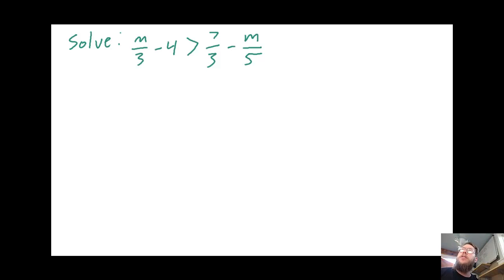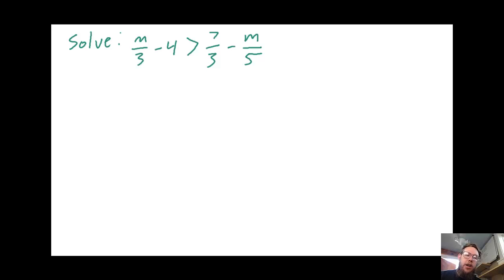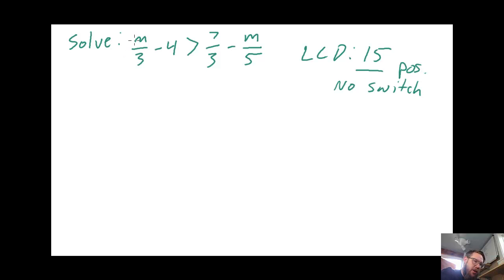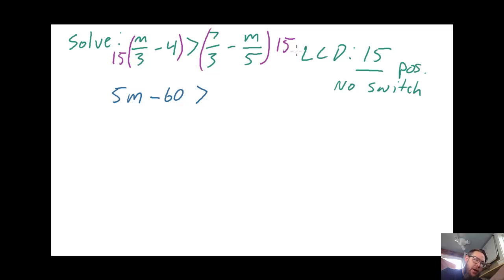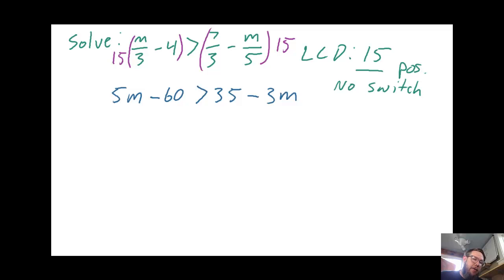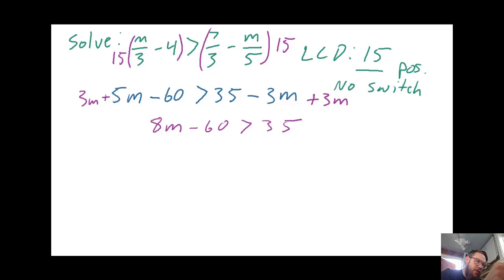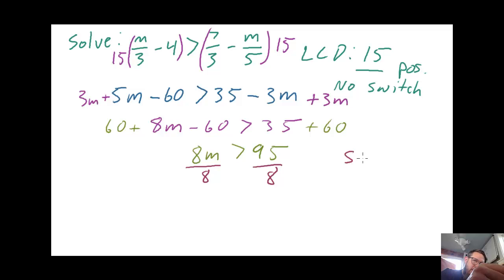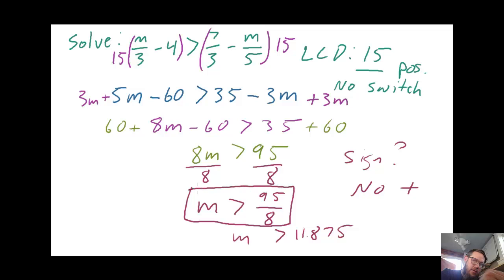Survey of Calculus - Algebra Review - Inequalities Example